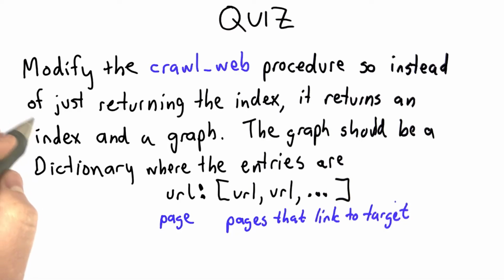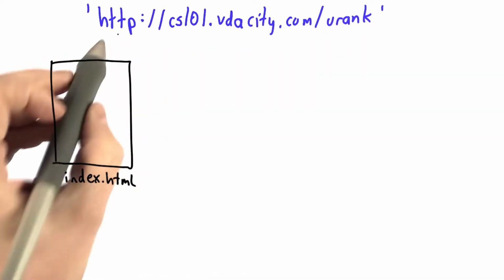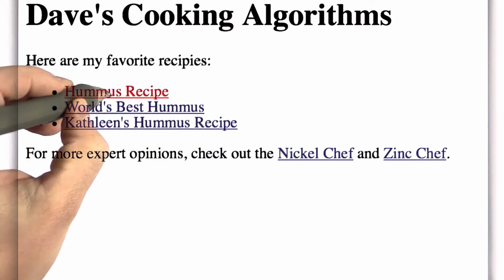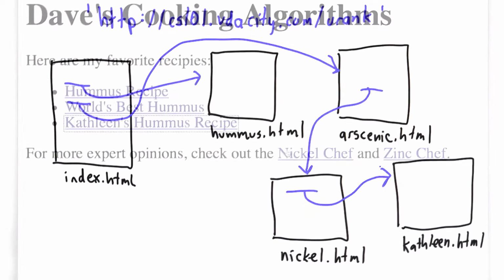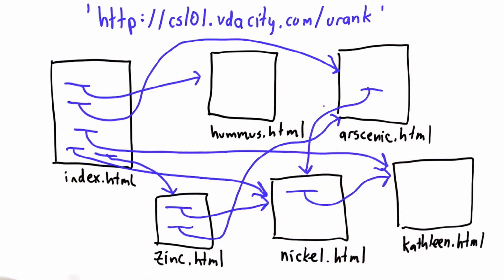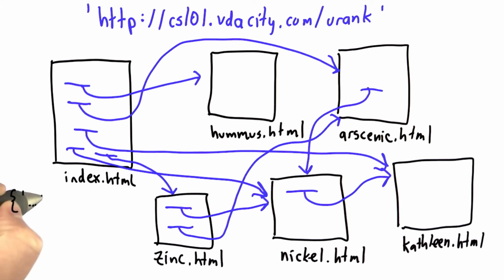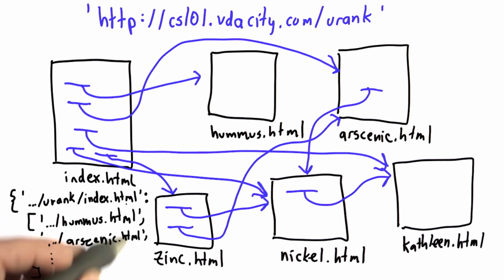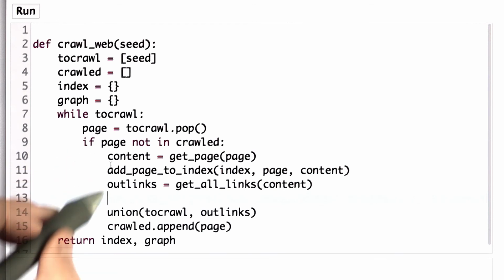Implementing Urank - CS101 - Udacity